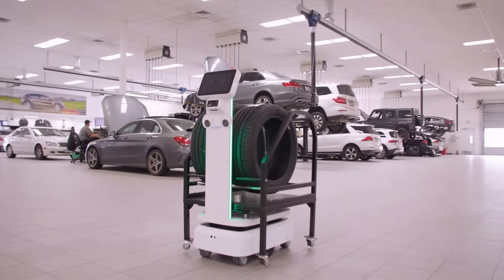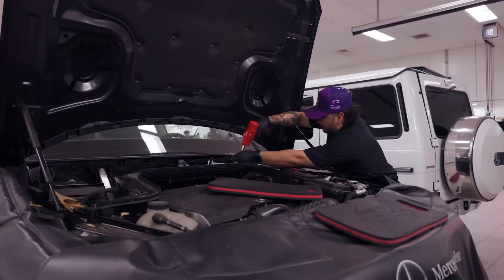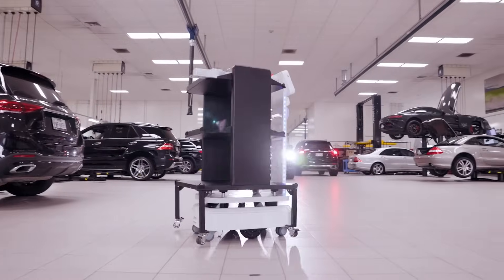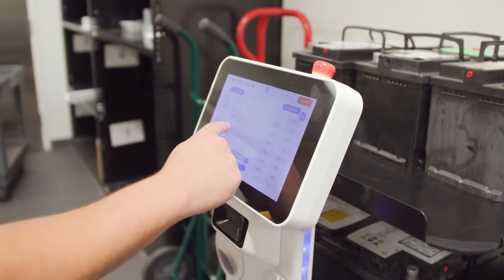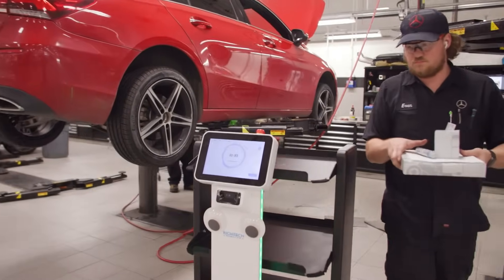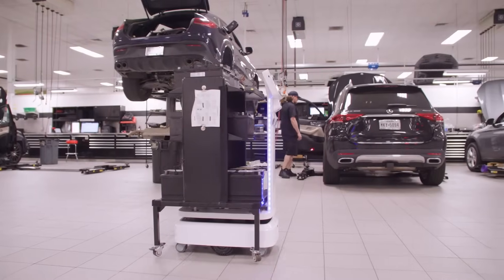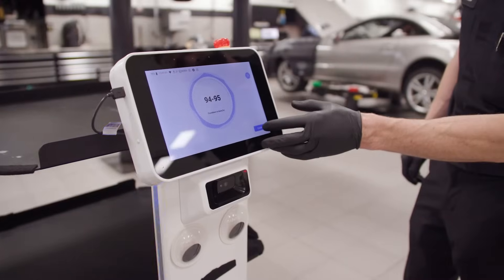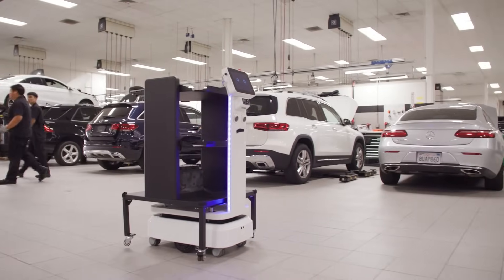Mercedes-Benz Revolutionizes Auto Shops with Cutting-Edge Robot Parts Delivery!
See Titan in Person. Book Here!

Titan is ultimate heavy-duty parts delivery robot, redefines efficiency by streamlining operations and increasing productivity.

Let us know what your thoughts on Titan?

- Titan delivering parts
-  How to make technicians more efficient
- How Titan can get cars back to the customers faster
- Titans multi stop delivery  system